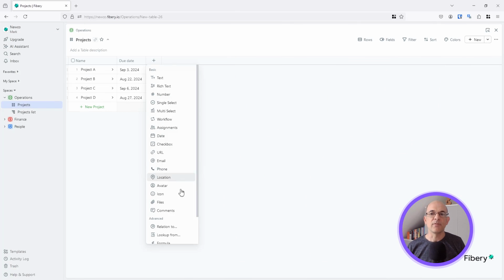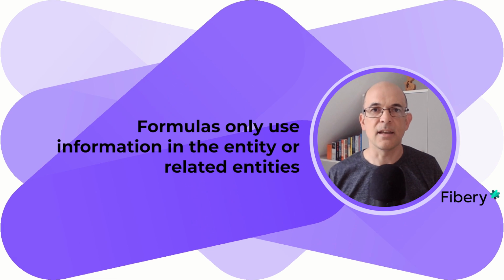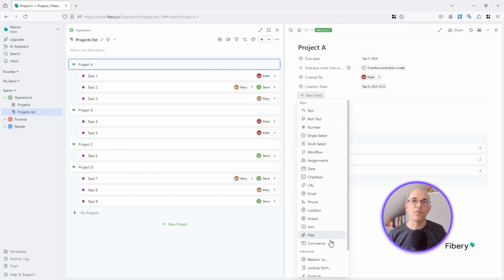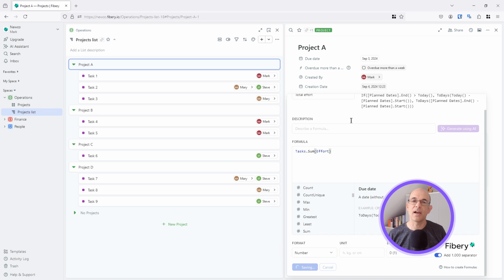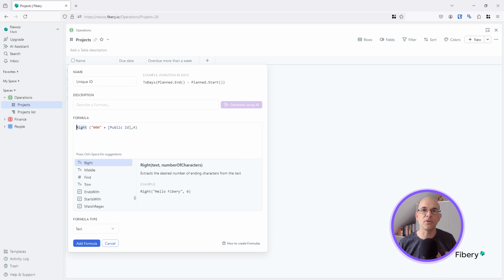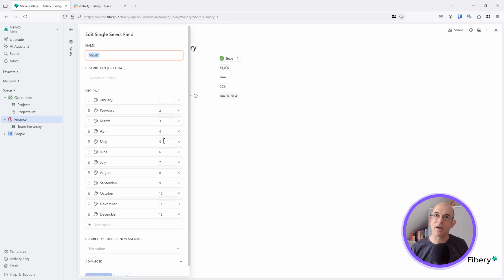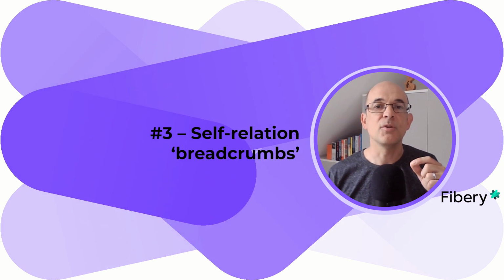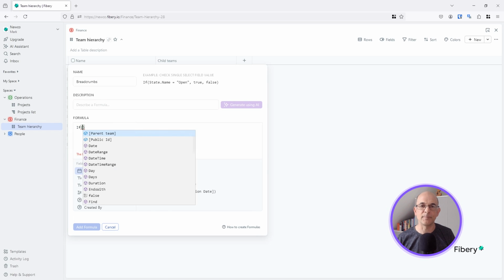Formula fields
Chris (Fibery Solution Architect) covers a brief overview of formula fields, with a couple of neat examples.

A formula field is a read-only field, whose value depends upon the values of other fields in the entity (or related entities). When combined with a suitable database structure, formula fields allow you to make some powerful calculations.